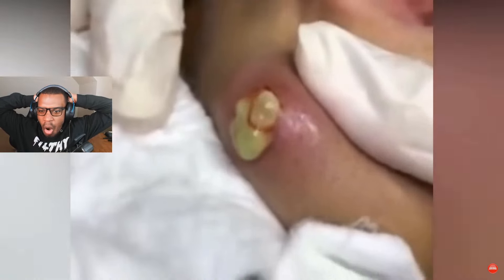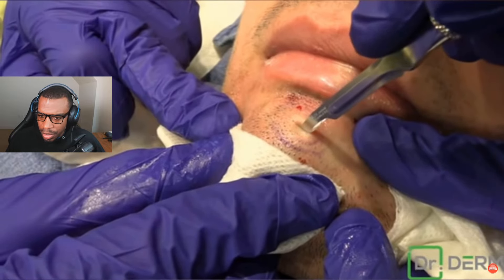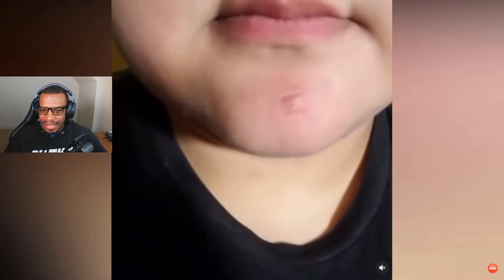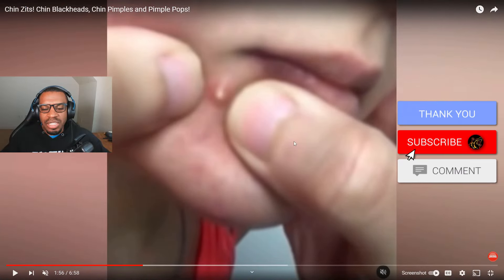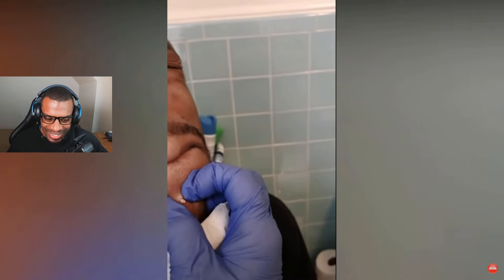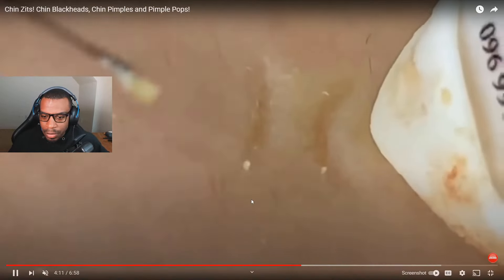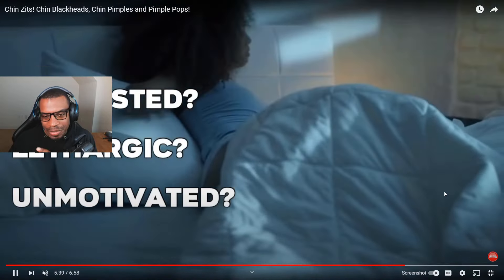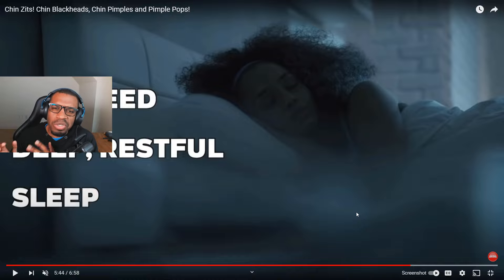Chin Zits, Chin Blackheads, Chin Pimples and Pimple Pops! (REACTION)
In this video i react to Chin Zits! Chin Blackheads, Chin Pimples and Pimple Pops! These pops was crazy! I hope you enjoyed watching! Making reactions is a lot of fun!

popping big pimples,
cystic acne removal close up,
dilated pore of winer ,
pimple popper blackhead on face,
whiteheads around nose,
blackhead whitehead,
squeezing pimples,
big blackheads,
cystic acne popping,
blackheads in ears,
cysts extractions this week,
huge black head,
new blackhead,
very large blackheads,
whitehead extractions,
popping blackhead,
deep black heads,
cyst popping 2021,
zit pop,
big back blackheads,
blackheads,
very big blackheads,
enilsa brown,
ear wax,
poping blackheads,
big pimple pop,
blackhed,
blackhea,
cystic acne treatment,
blackhead and whitehead removal,
pimple popping 2018 satisfying,
blackhaeds,
big blackheads removal,
extractions,
worst black head,
blackhead new,
black head vine,
acne nose,
huge blackhead extractions,
blackheads,
pimple explosion,
black heads white heads,
big blackhead extraction,
worst blackheads removal,
blackhead giant,
blckhead,
cyst pop,
blackheads around lips 2021,
popping acne,
ear pimple
popping large pimples and blackheads
big blackhead popping
dr. pimple popper gold
acne big
popping large blackheads youtube
huge whiteheads
worse blackheads
blackheds
popping cysts
dr. sandra lee
huge blackhead extraction
new blackhead extraction 2018
big pimpel
comodones
blackhead face
blackeads
blackhead remova
blackheads nose removal
sandra lee
nose black heads
massive blackhead removal
black and white heads
cystic acne pop
popping giant blackheads
giant whiteheads
black heads new
new blackhead removals
whiteheads nose
blackheads on chin
black heads 2018
blackhead remival
blachhead
huge zits
big blackheads on face
ear pimples
new blackheads december 2018
extraction of blackheads and whiteheads
big blackheads extraction
blackhead extration
large cystic acne
blackhead and whitehead
whiteheads around nose removal
white heads black heads removal
squeeze blackhead
blavkheads
dr. pimple popper
blackheads satisfying
cyst 2018
lots of blackheads
popping
poping pimples
extraction of blackheads
cystic blackheads
black head remov
huge cyst
poping black heads
black head removal on face
giant black head removal
pore of winer
acne cyst
blackheads on the face
blackheads pimples
giant blackheads removal
deep blackhead
nose whiteheads
earwax
big acne removal
big
back blackheads
black heads remove
hd blackhead
blackhead removal satisfying
huge blackheads removal
acne treatment at home,
acne treatment at home for oily skin,
acne treatment for black skin,
acne treatment dermatologist,
acne treatment daycare treatment,
acne coverage foundation routine,
acne scars acne scar removal at home,
acne makeup tutorial acne skin care routine,
acne extraction acne mask acne scar treatment,
How to skincare
Popping big pimples
Dilated pore of winner
Whiteheads around nose
Blackhead whitehead
Squeezing pimples
Big blackheads
Cystic acne popping
Blackheads in ears
Cystic extraction this week
Huge blackheads
New blackhead
Very large blackheads
Whiteheads extraction
Popping blackheads
Deep black heads
Cystic popping
Zit pop
Big back blackheads
Blackheads
Very big blackheads
Eat wax
Popping blackheads
Big pimple pop
Cystic acne treatment
Blackheads and whiteheads removal
Pimple popping satisfying
Big blackheads removal
Extraction
Worst blackheads
Blackheads new
Blackheads vine
Blackheads nose
Acne nose
Acne removal
Acne treatment
Huge blackheads extraction
Pimple explosion
Worst blackheads removal
Blackhead giant
Cystic pop
Blackheads around lips
Popping acne
Ear pimple
Popping large pimple and blackheads
Big blackheads popping
Acne big
Huge whiteheads
Worst whiteheads
Popping cystic
Dr. Sandra lee
Huge blackhead extraction
New blackhead extraction
cyst pop
blackheads around lips
popping acne
ear pimple
big blackhead popping
acne big
huge whiteheads
worse blackheads
blackheads
popping cysts
dr. Sandra lee
huge blackhead extraction
new blackhead extraction
big pimples
commodores
blackhead face
blackheads